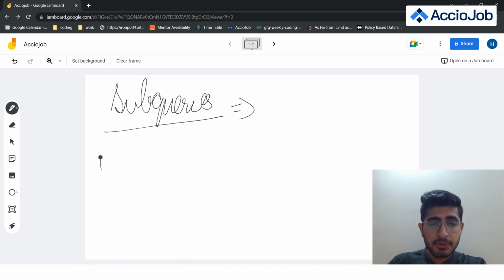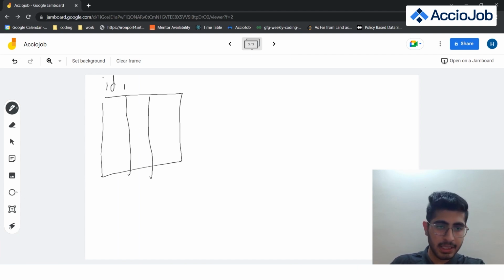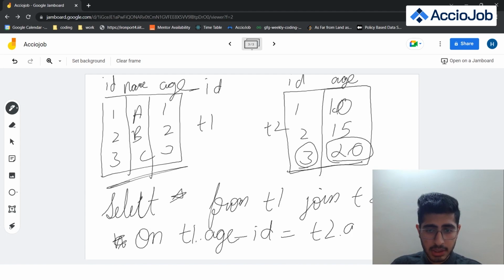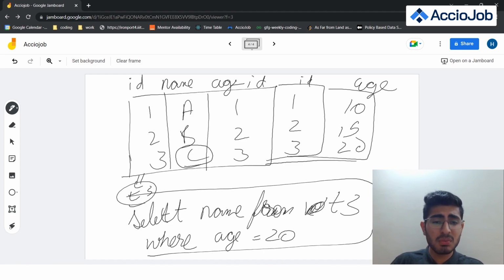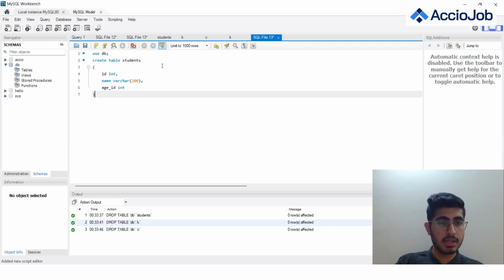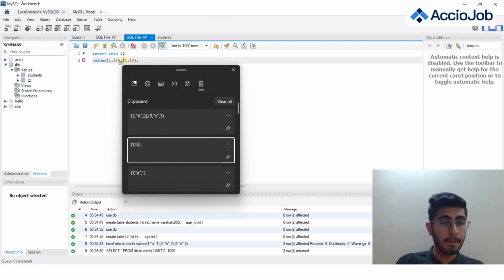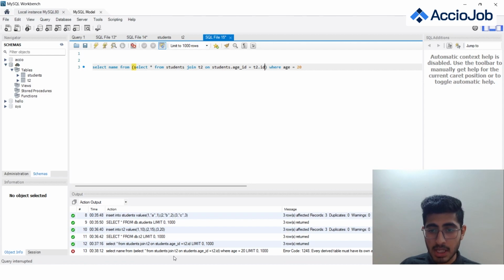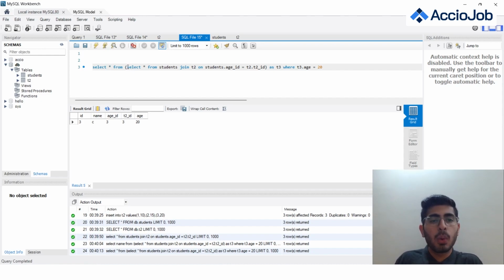SQL for Beginners | Basics of Sub Queries | Lecture 28